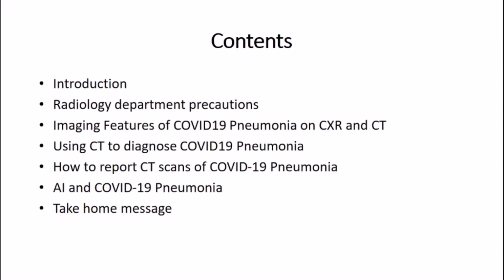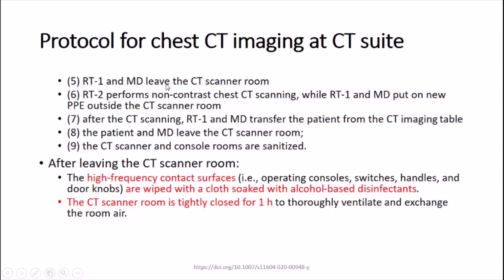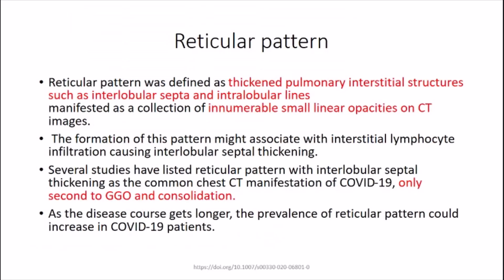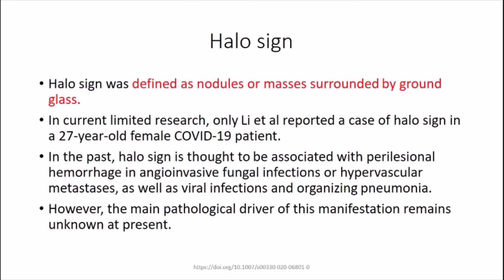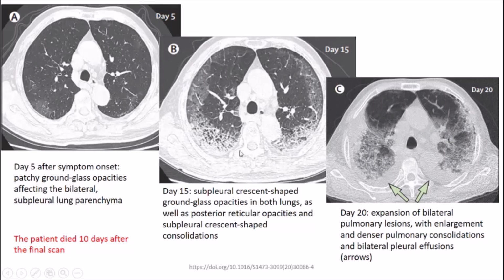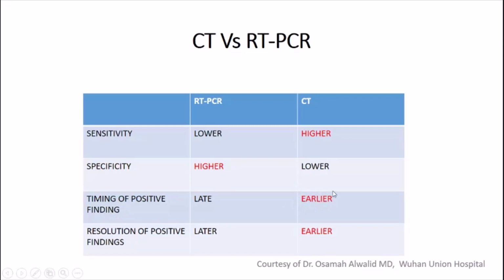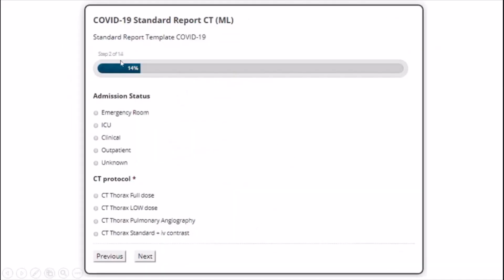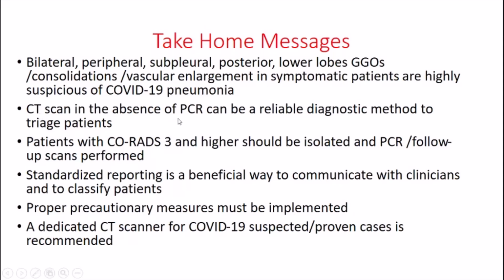Radiological Features of COVID-19 Pneumonia. Dr. Taha M. Mehemed MBBCh, PhD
This lecture is targeted mainly towards Libyan radiologists  in-order to enhance their understanding of COVID-19  CT related changes. Other clinicians will also benefit from the content.
Your comments and questions are welcome.
Sincerely,
Taha M. Mehemed MBBCh, PhD
Lecturer and Head of Department
Department of Diagnostic and Interventional Radiology
Faculty of Medicine
University of Al Zintan, Libya

 هذه المحاضرة  موجهة لأطباء الأشعة الليبيين بشكل خاص و باقي الأطباء من التخصصات الاخرى الراغبين في إثراء معلوماتهم عن استخدام الأشعة المقطعية في تشخبص كوفيد-19
أسأل الله تعالى أن تكون المحاضرة مفيدة للجميع
أرحب بملاحظاتكم و استفساراتكم
.شكرا
د. طه الهاشمي
رئيس قسم الأشعة التشخيصية و التداخلية
 كلية الطب البشري بجامعة الزنتان
ليبيا
The PDF version of the lecture with all references and images links can be found here: